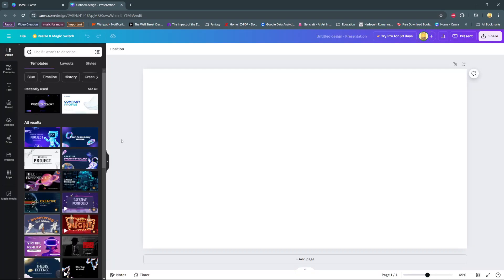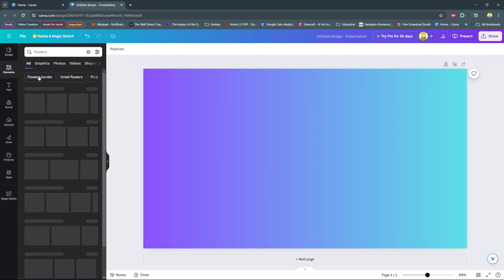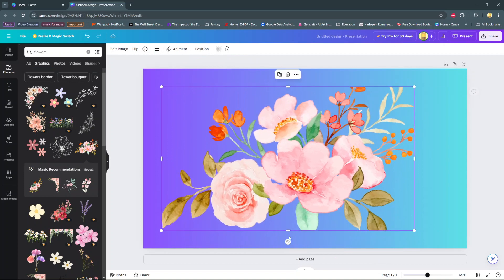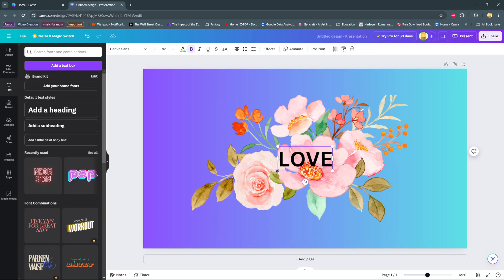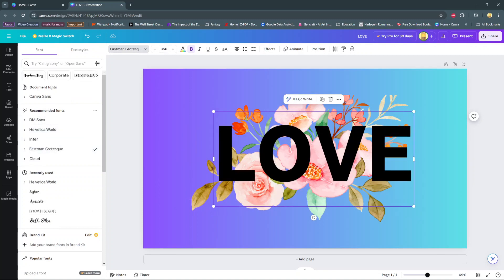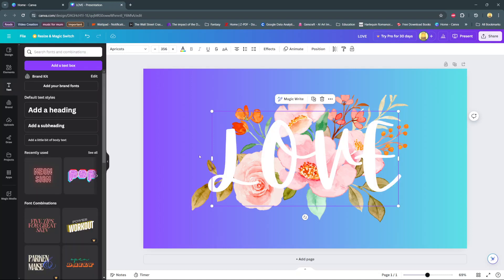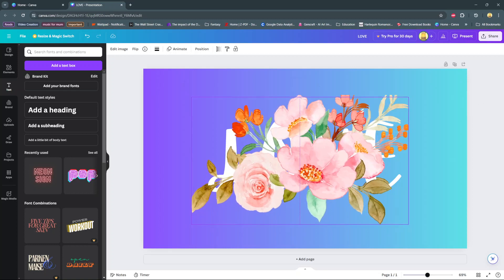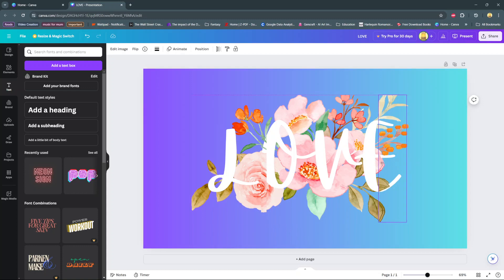How to Create a Floral Text Effect in Canva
Today, we'll explore how to create a floral effect canva, adding elegance and nature-inspired beauty to your designs.

Whether you're new to Canva or looking to enhance your design skills, mastering this technique will bring a fresh and organic feel to your projects.

Here's how;

Chapter 1: Setting up the Canvas (0:10 - 0:17)
Begin by choosing the background color that suits your design. Adjust the canvas color or color scheme to your preference.

Chapter 2: Adding Floral Graphics (0:21 - 0:56)
Navigate to "Elements" and search for "flowers" under Graphics. Choose a flower graphic that fits your design vision from the available options, including Canva Pro graphics. Click to add it to your canvas and resize it as needed.

Chapter 3: Adding and Styling Text (1:02 - 2:08)
Position the flowers beneath the text area. Add text by selecting the Text tool and typing your desired text. Scale and position the text over the flowers to achieve the desired composition.

Chapter 4: Customizing Text Appearance (2:13 - 2:08)
Experiment with different fonts available in Canva. Choose a font that complements your floral design. Adjust the font size and position of the text. Change the text color to ensure it stands out against the floral background.

Chapter 5: Final Adjustments and Duplicating (2:13 - 2:55)
Duplicate the floral and text elements as needed. Align the duplicated elements with the originals to create a layered effect. Use the handles to resize and position each element for optimal visual balance and creativity.

Cell Phone Tripod Adapter